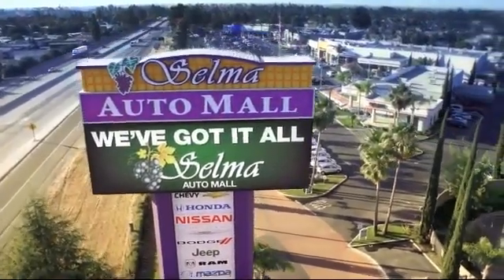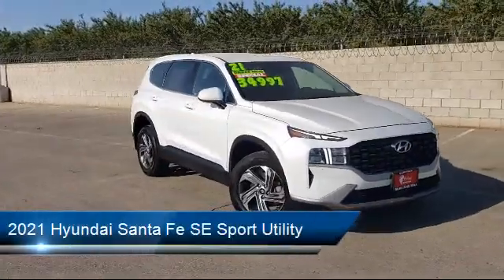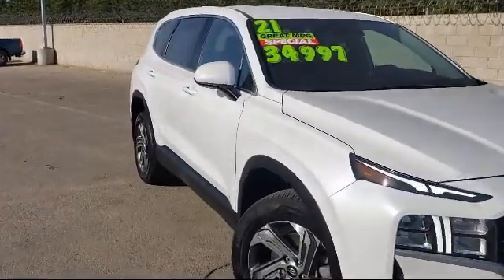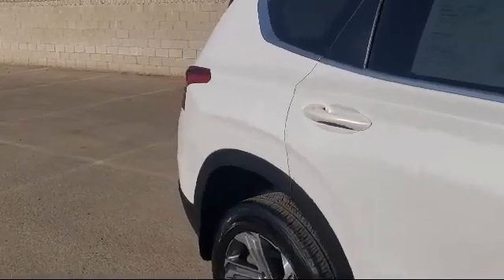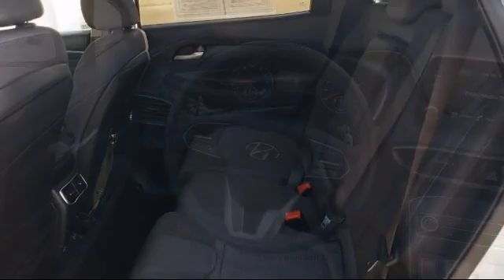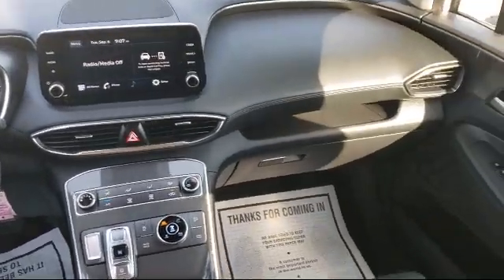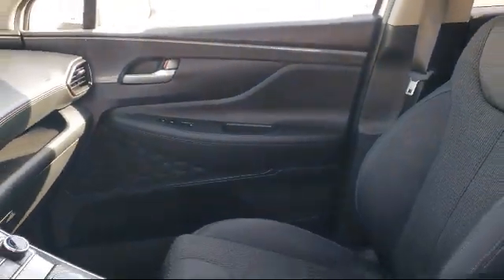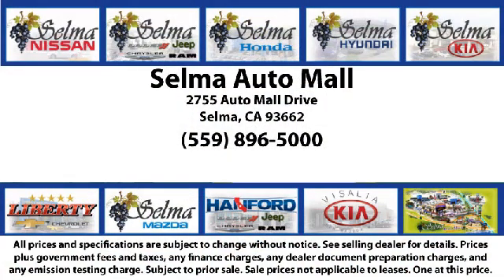2021 Hyundai Santa Fe SE Sport Utility Fresno Clovis Visalia Hanford Tulare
2021 Hyundai Santa Fe SE Sport Utility Stock Number: Y16618B Vin:5NMS1DAJ8MH357615.

Selma Hyundai
2505 Highland Ave